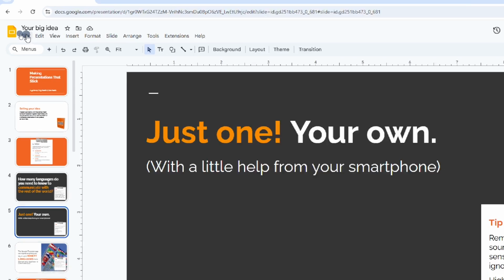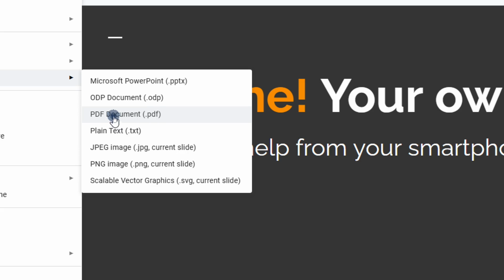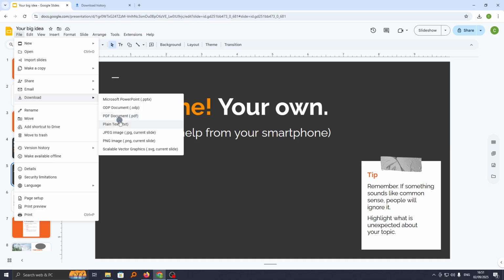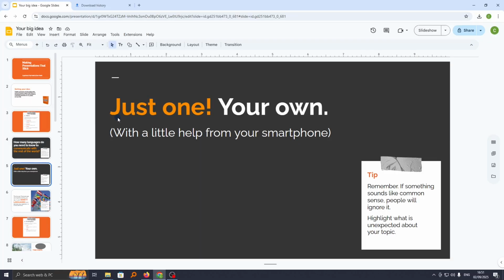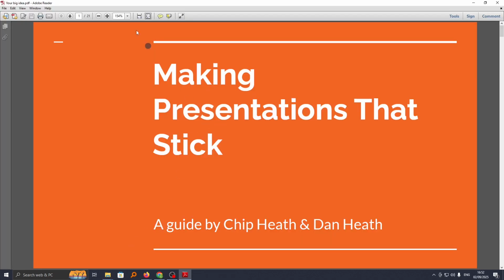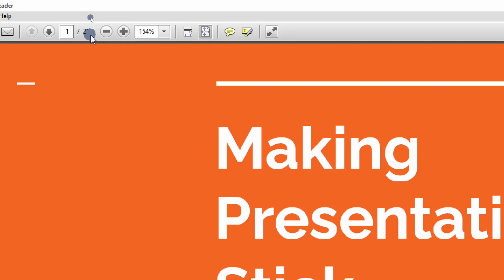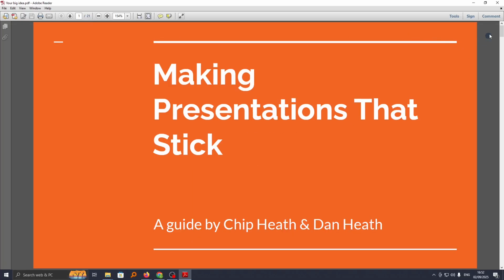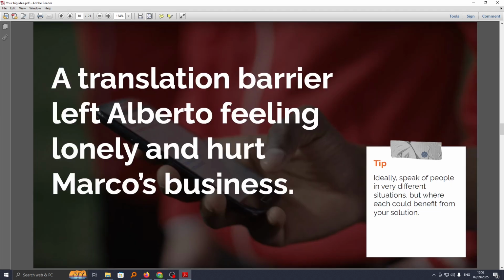How To Download Presentation From Google Slides In Any Format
Discover how to download your Google Slides presentation in any format you need, including Microsoft Powerpoint, PDF, PPTX, TXT, and more. This step-by-step tutorial shows you how to export your slides for sharing, editing, or presenting across different platforms.